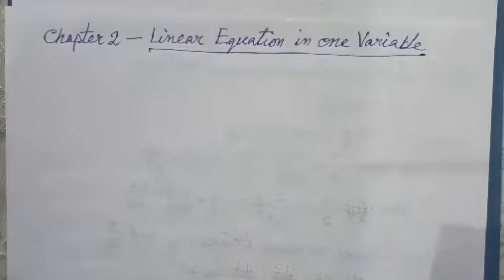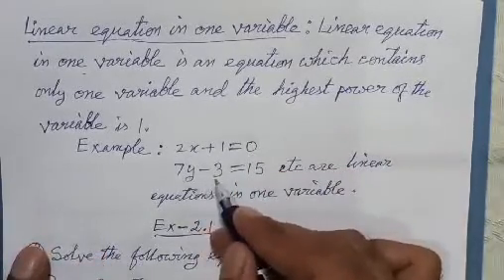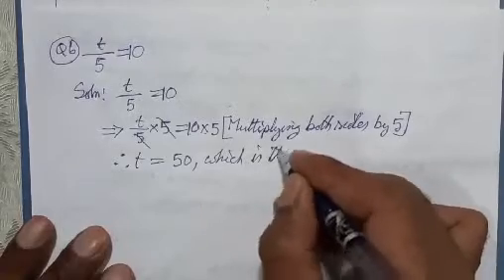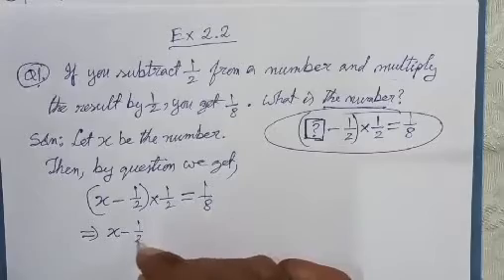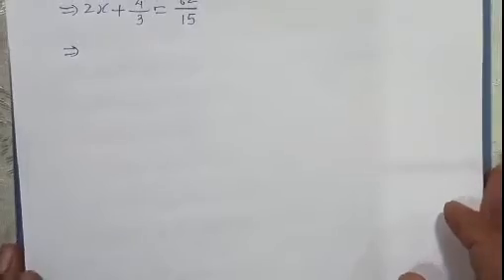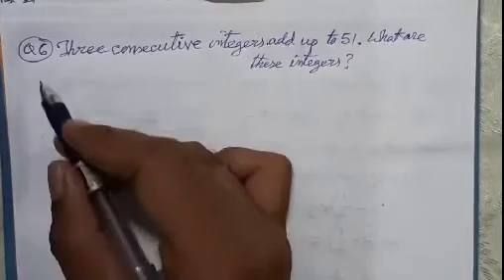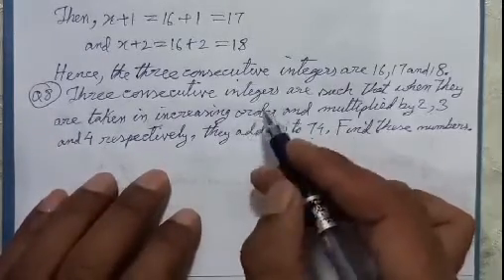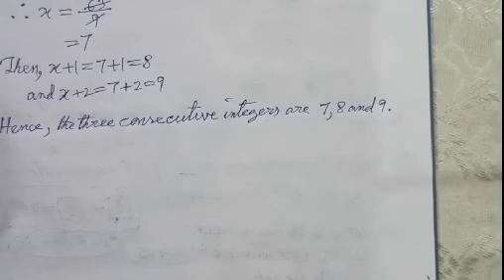Class 8 Maths; Chapter 2; Linear equations in one variable. (part 1of 4)